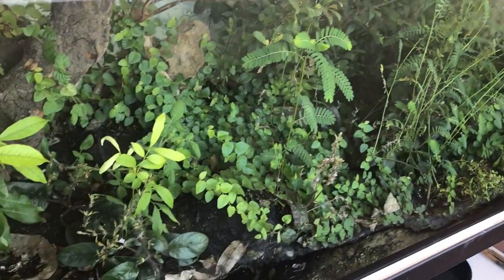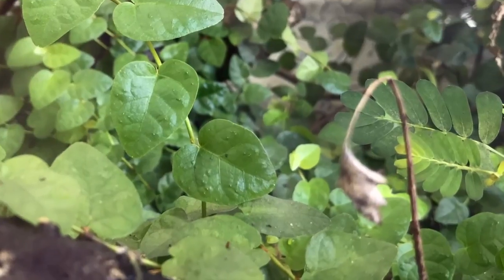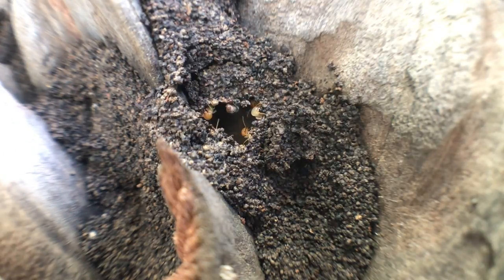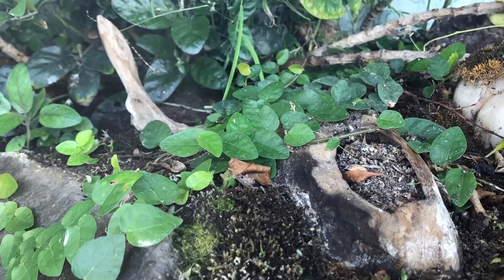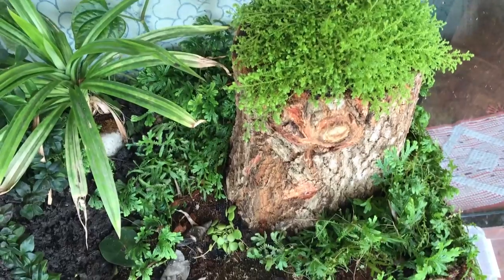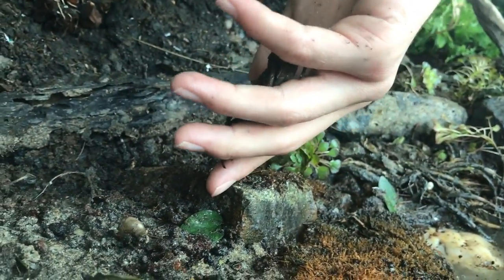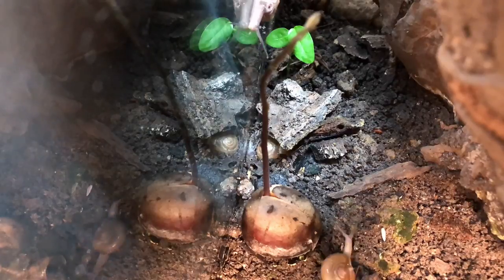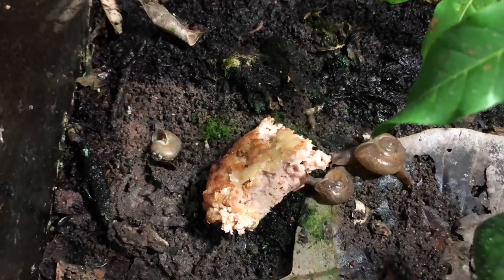CRAB, TARANTULA, ANT/TERMITE-COLONIES IN FULL VIVARIUM TOUR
A brand new vivarium update including a fresh water-crab, tarantula and much more! Hope you enjoy this episode.

This vivarium update will also feature this vivariums other wildlife including snails, slugs, ants, spiders, termites and much much more! Focusing on the vivariums geography and the cool animals within! ;D.

Nordic ants

They are all awesome and I'm grateful for their generosity. Check em out